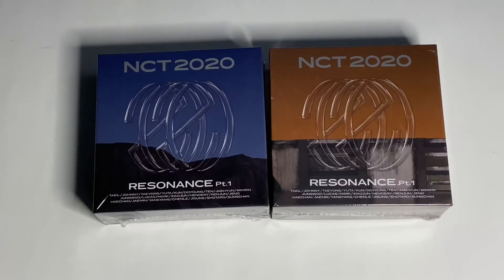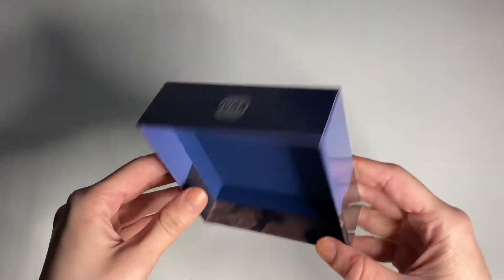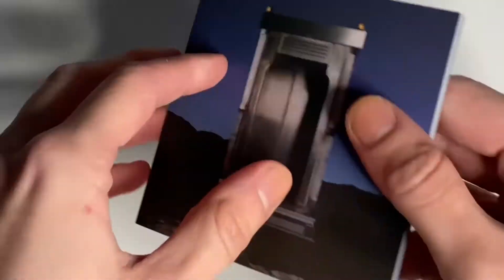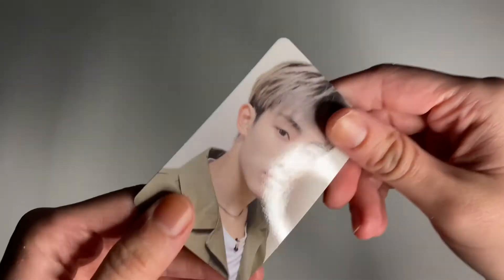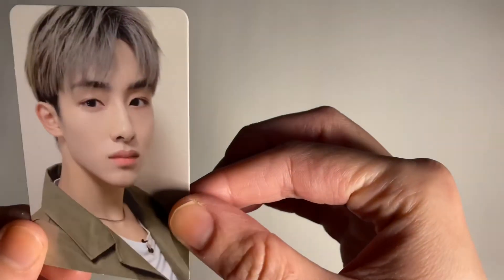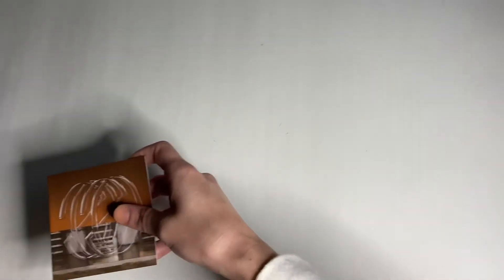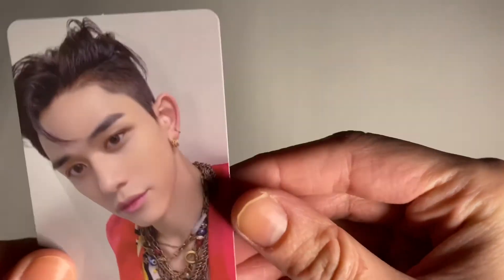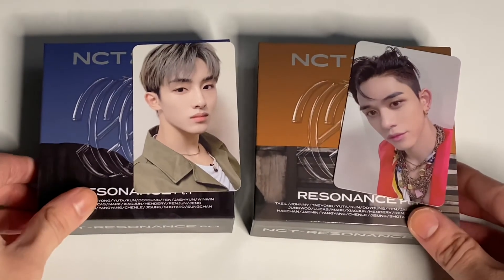UNBOXING NCT 2020 RESONANCE Pt. 1 Kihno (Past & Future versions)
hello :) this is a very short unboxing of both versions of the kihno for NCT 2020’s Resonance Pt. 1.

upcoming videos:
Monsta X - Fatal Love (all 4 versions)
TREASURE - 1st Step Chapter 3 (4 copies)
GFRIEND - 回:Walpurgis Night (all versions)